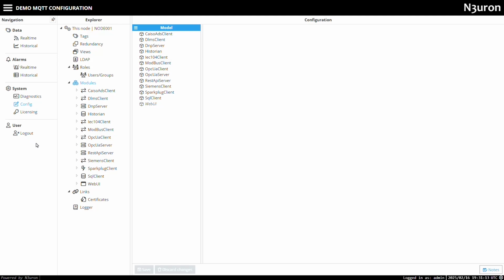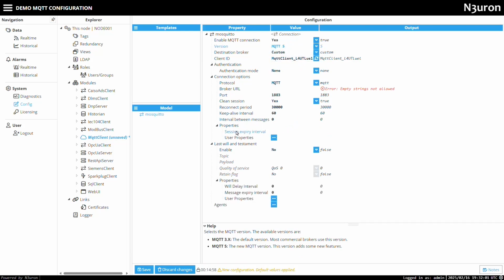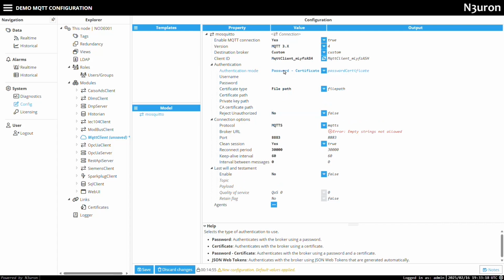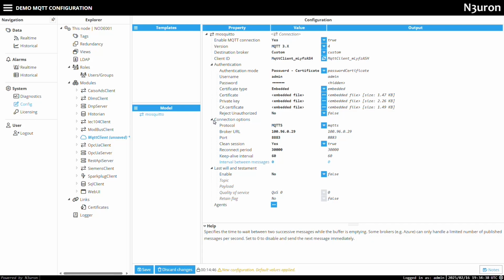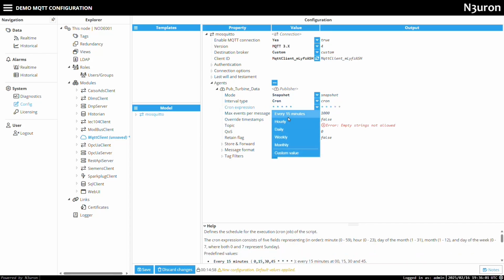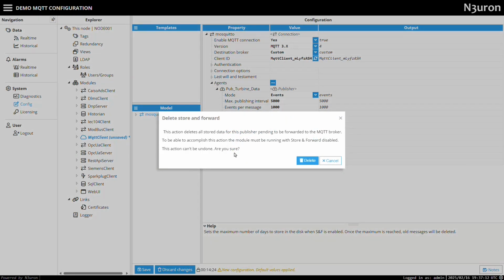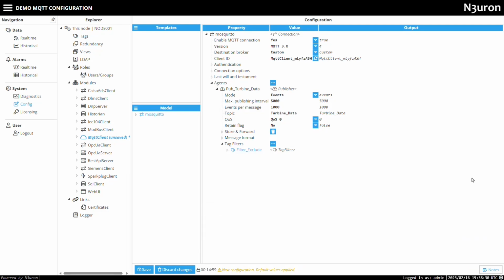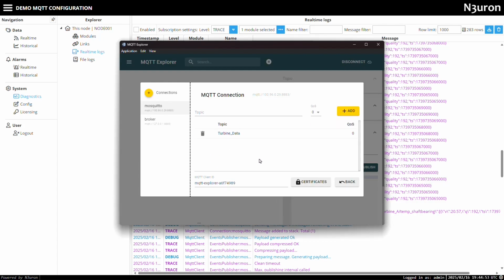Configuring MQTT Client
N3uron is a fully web-based communication software platform designed to exchange data between industrial devices and third-party applications & systems and create HMI, SCADA applications, and much more. In this video of our N3uron Academy, we're going to explore how to configure the N3uron MQTT Client module. Let's get started!

Course:
N3uron Modules, Data Acquisition Modules, MQTT Client Module